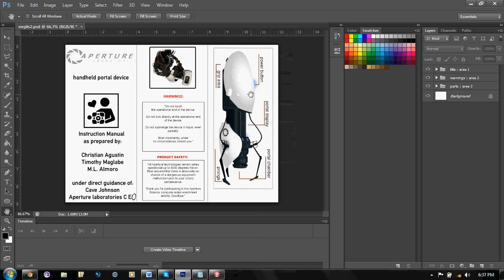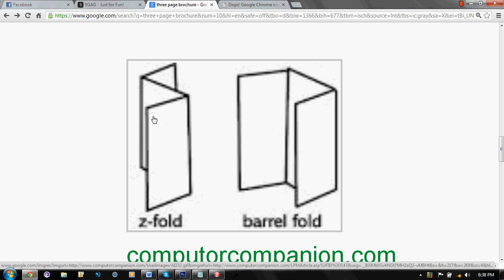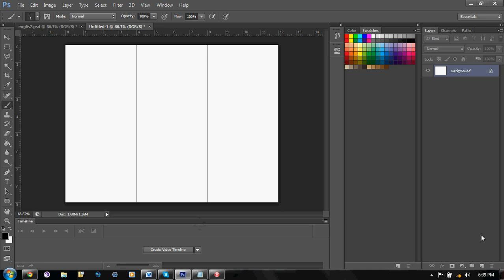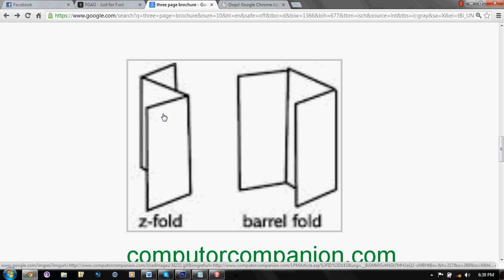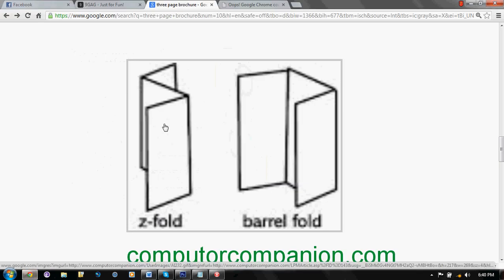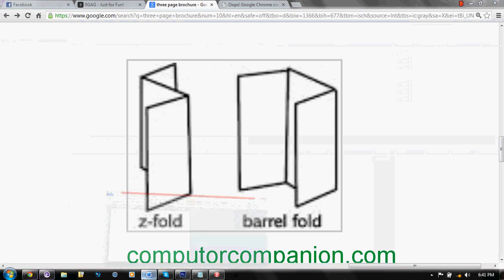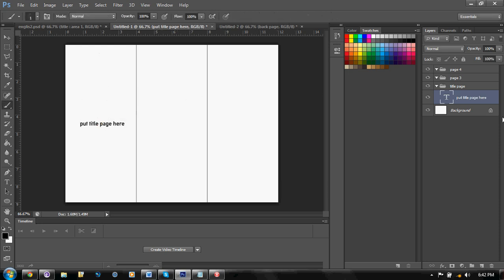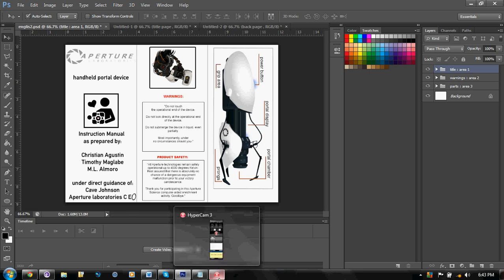how to make a brochure (z-fold) [PHOTOSHOP VER.]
I'\ll have it uploaded in a couple of minutes  :D - HOURS :(

And sorry for my really soft voice  XD the mic wasn't functioning properly

any comments, questions and stuff are greatly appreciated